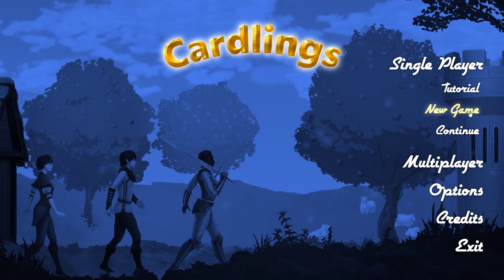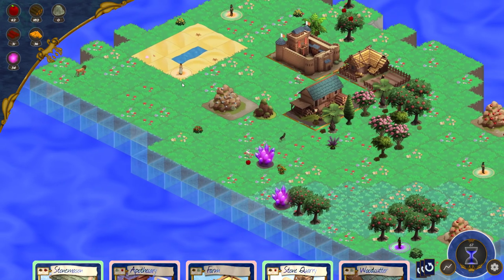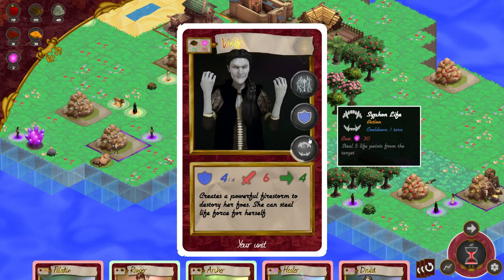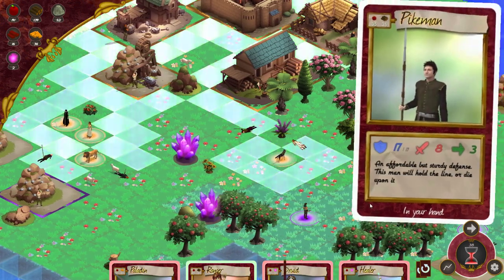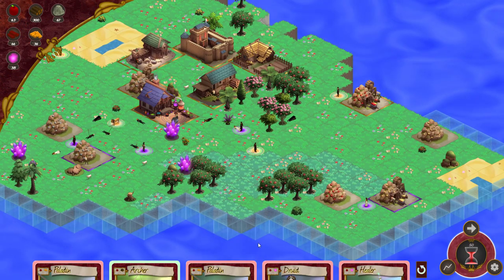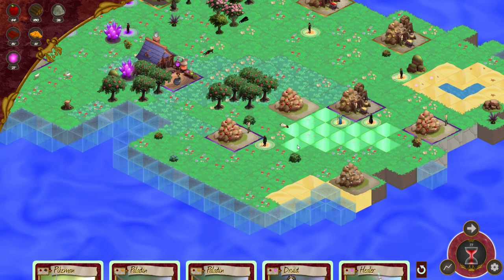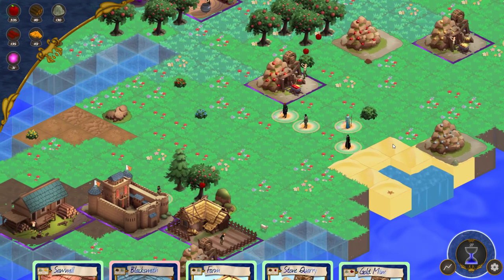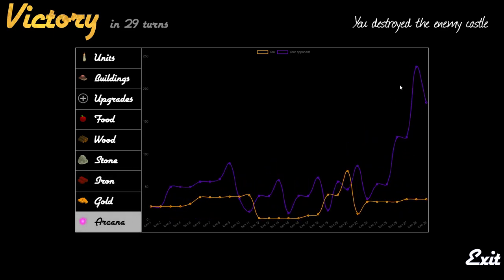Let's play Cardlings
A quick game of Cardlings against the AI (hard difficulty)